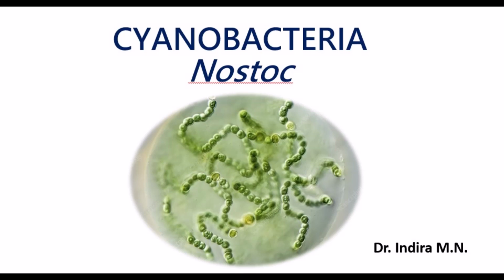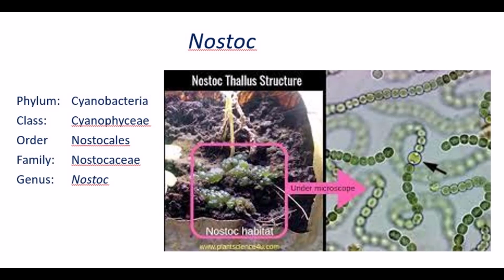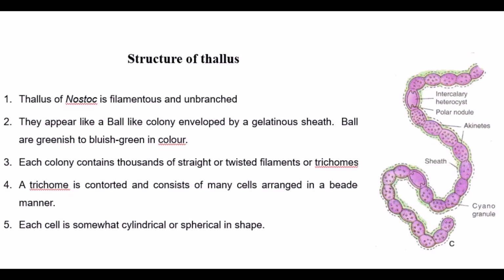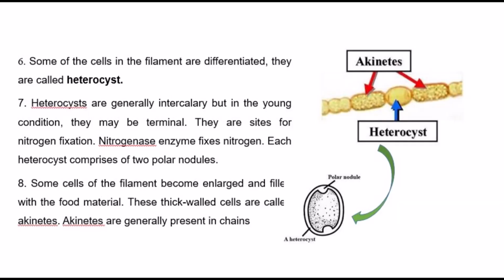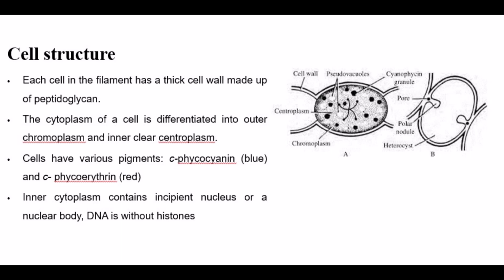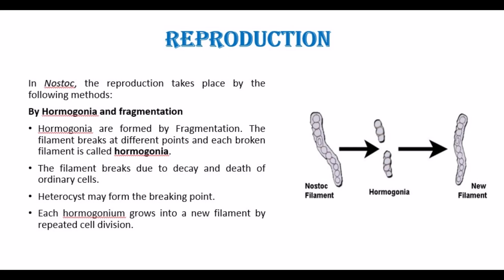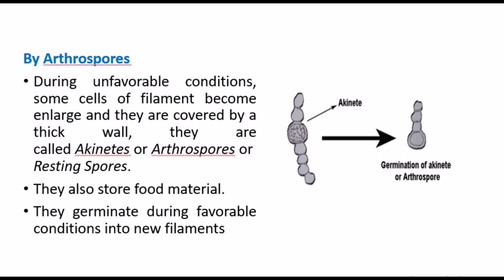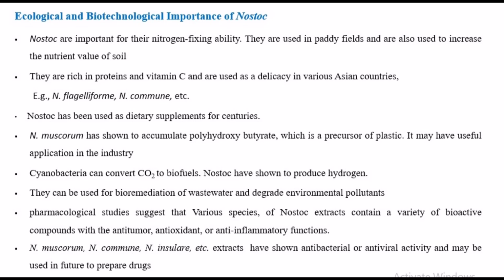NOSTOC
The video provides information about the structure and reproduction in Nostoc